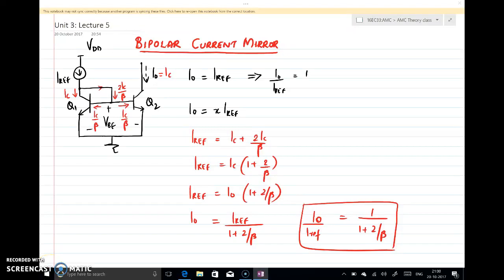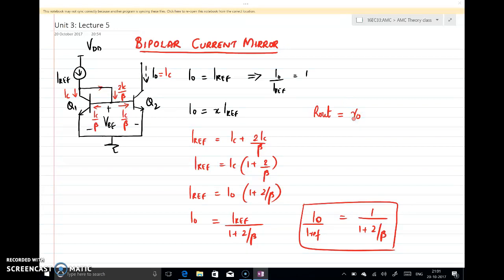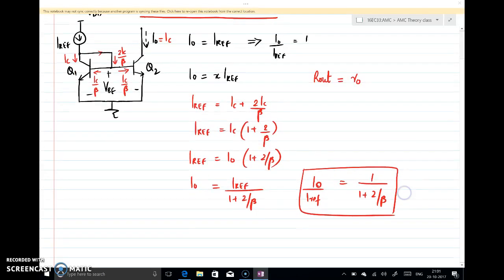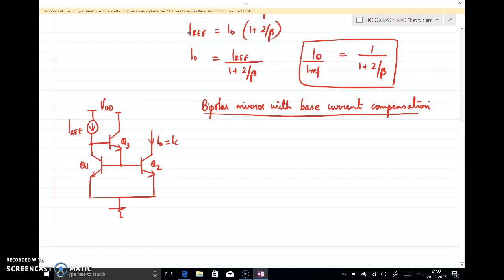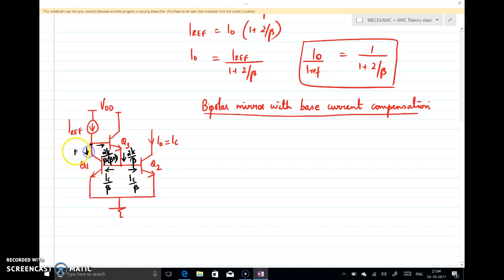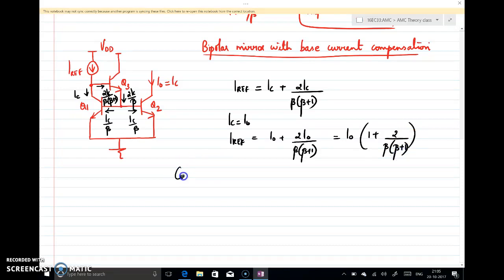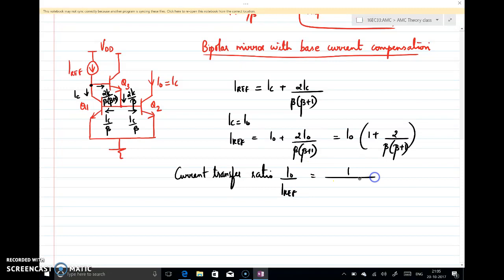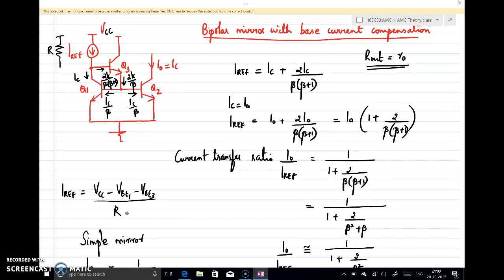AMC Unit 3 Lecture 5